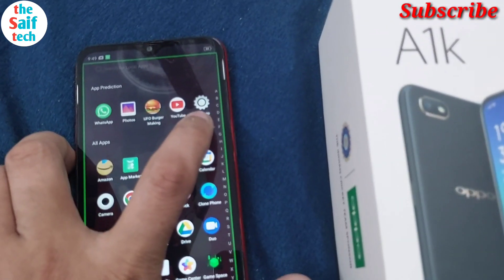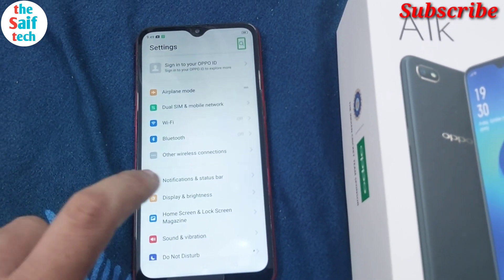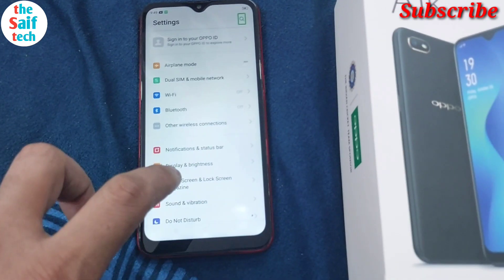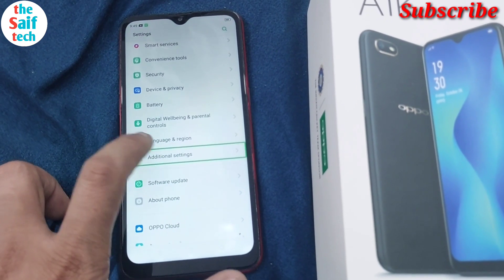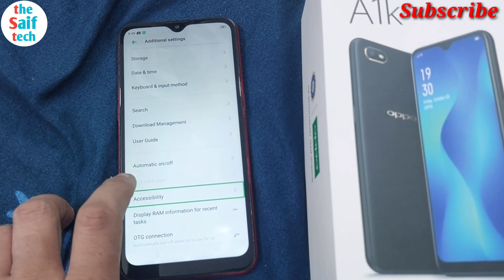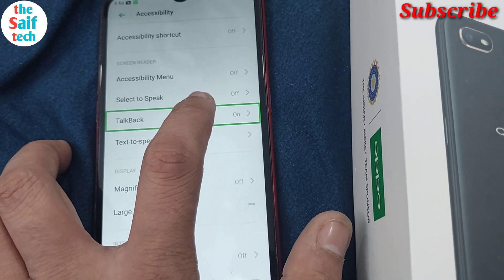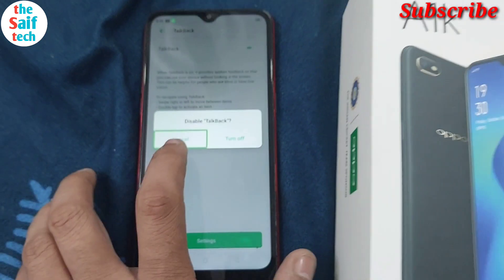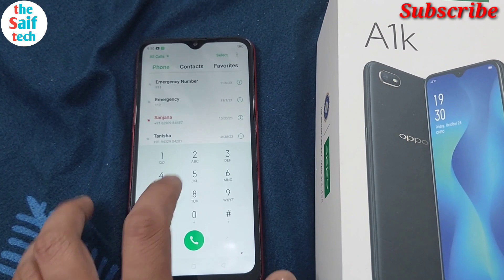Oppo A1K TALK-BACK Easy Solution | टॉक बैक को बंद कैसे करे | How to Stop TALK-BACK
is video mai aap ko bataya gaya hai ki sharab ke paas hote banke mobile hey to wapas kar talkback kaise off krenge

the Saif tech